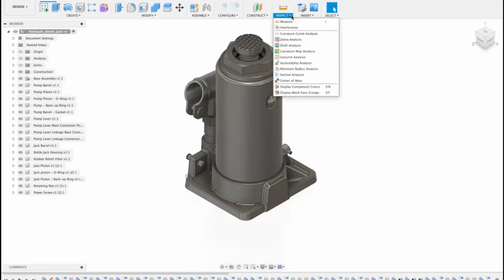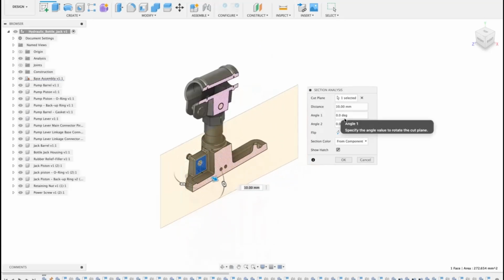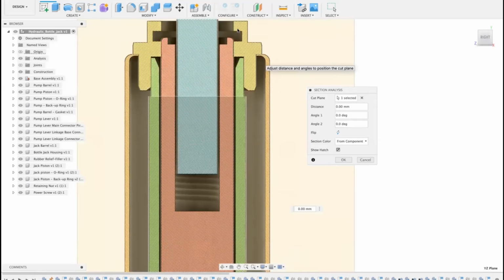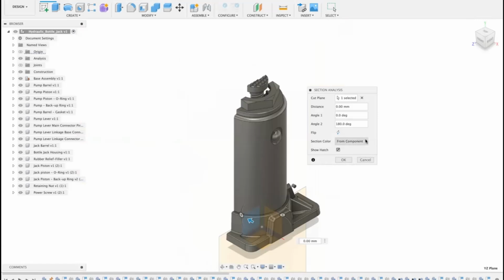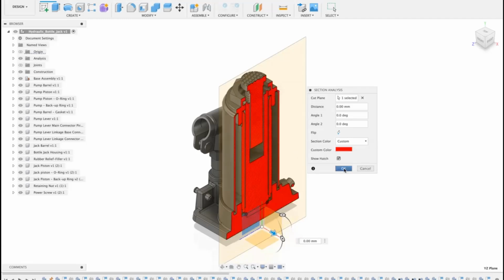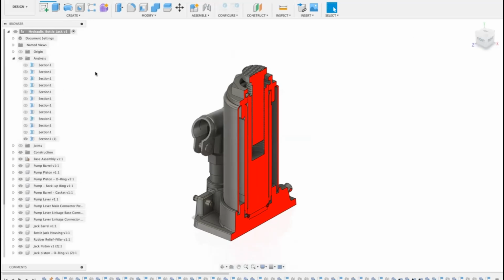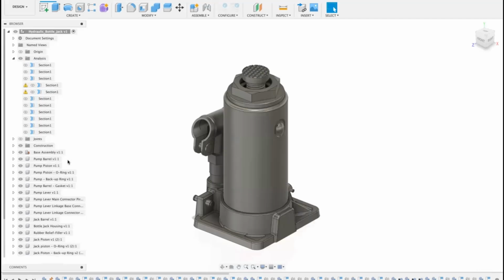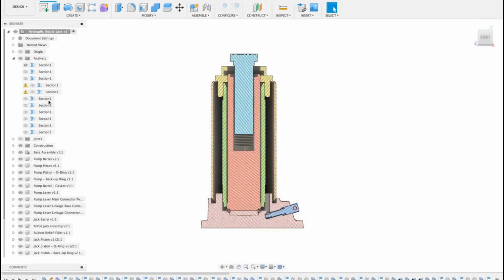Fusion Section Analysis